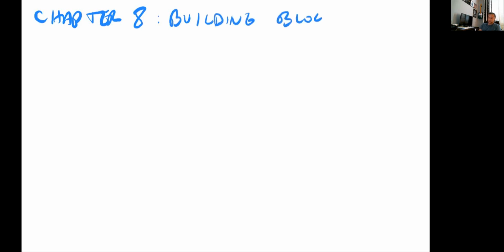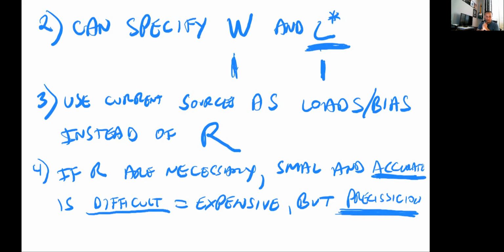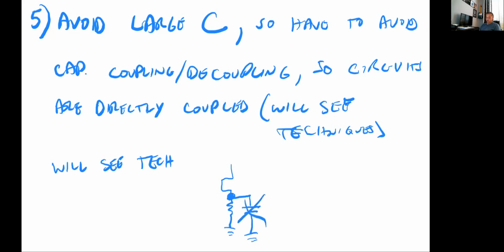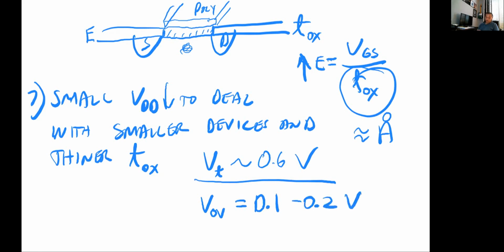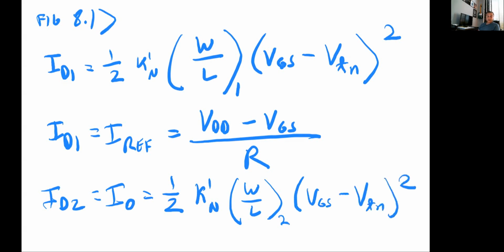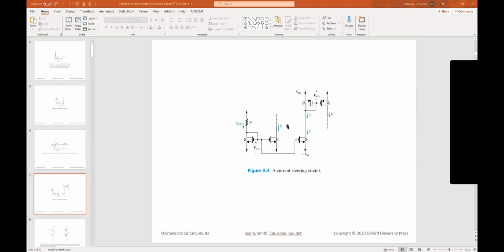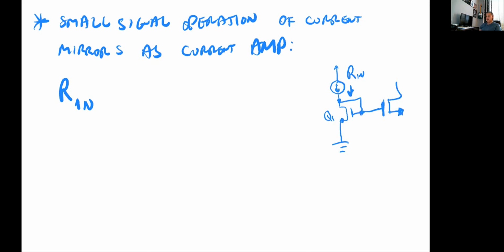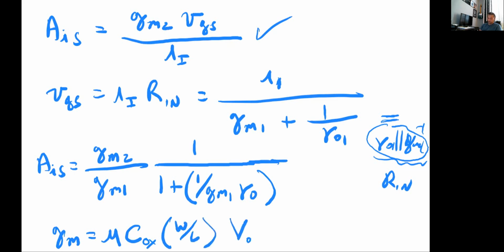Advanced Electronics - IC Amplifiers Building Blocks - Part 1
Advanced Electronics
IC Amplifiers Building Blocks
Part 1